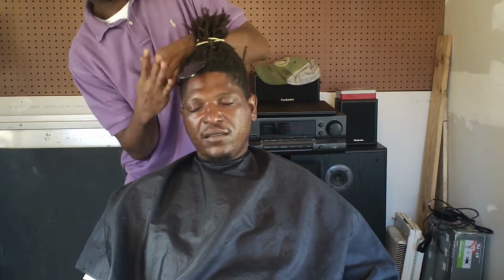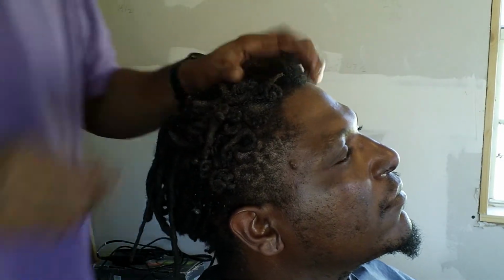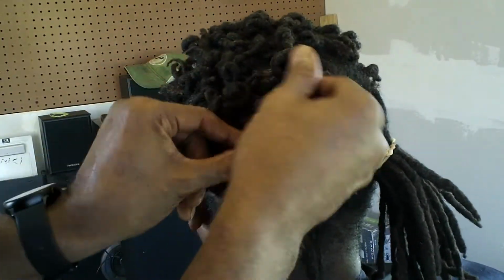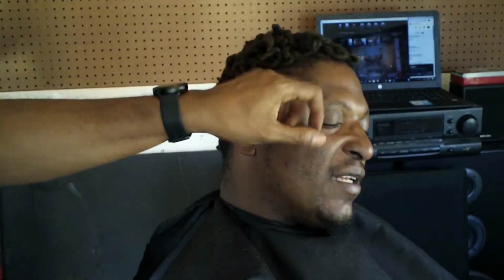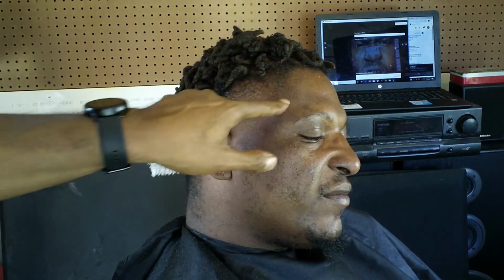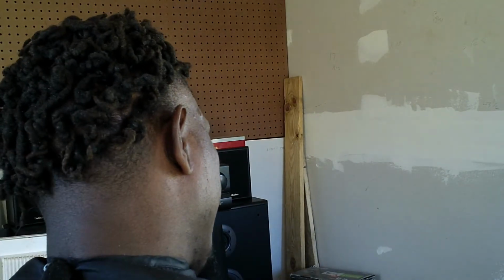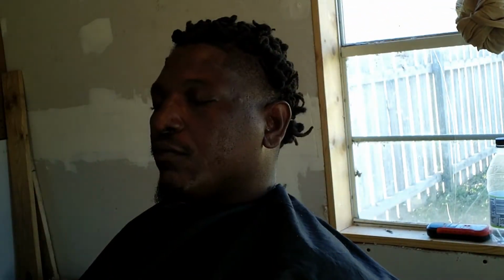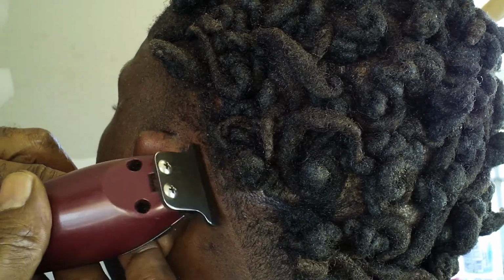The Lock Blessed Monster!!! Retwist and High Fade Tutorial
Jimmy pulled up to get a re-twist and a fresh chopchop!!!